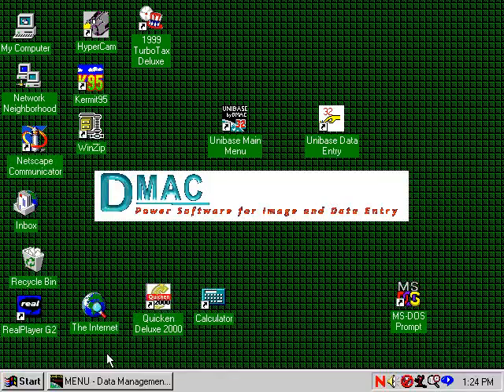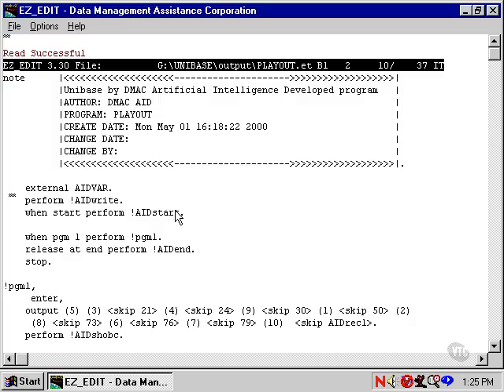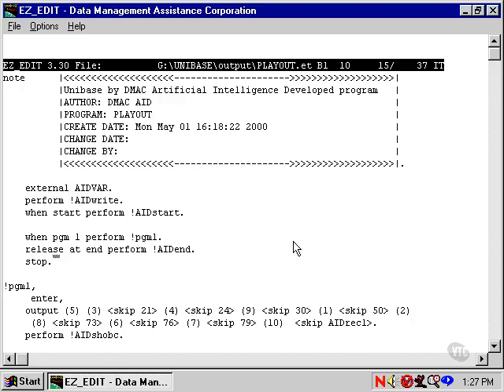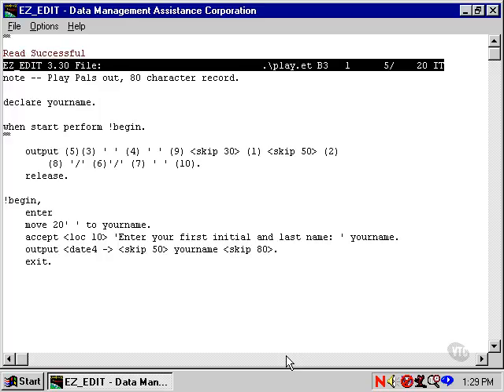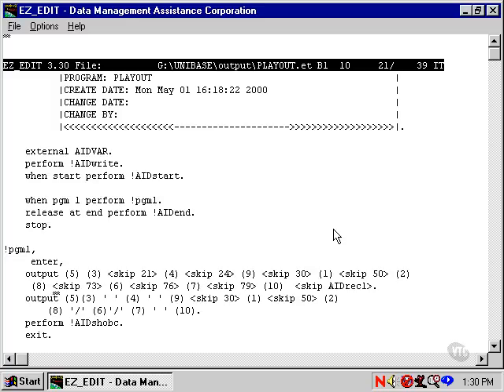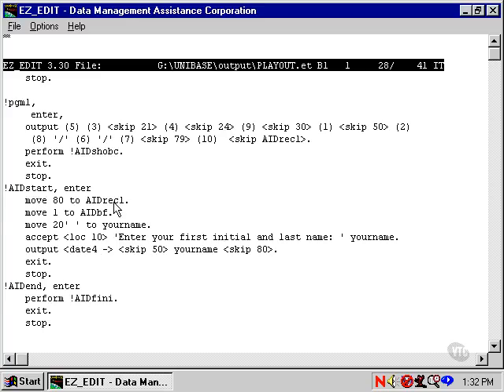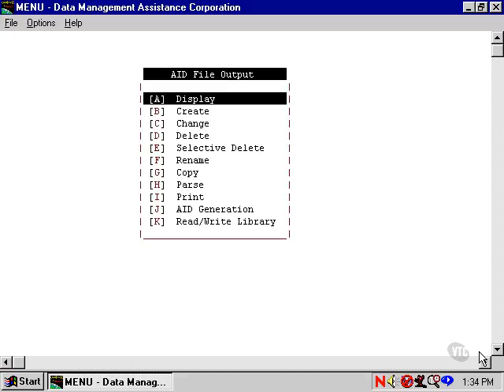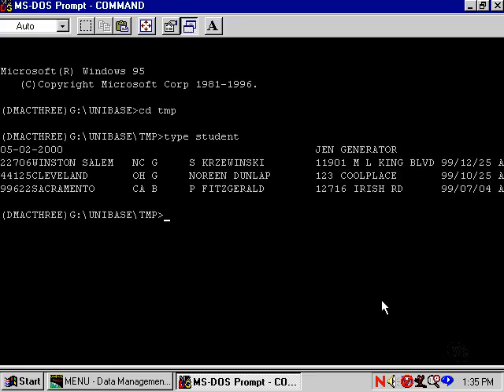0613 Programming-Generator Code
Looking at the generated code.